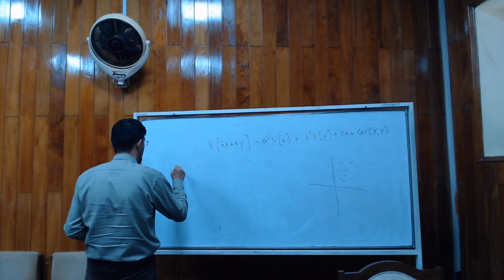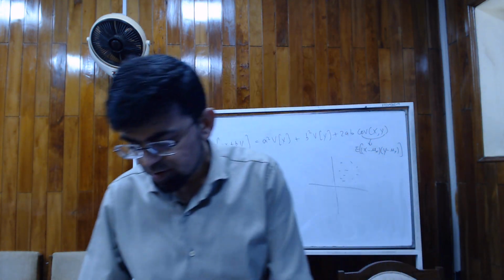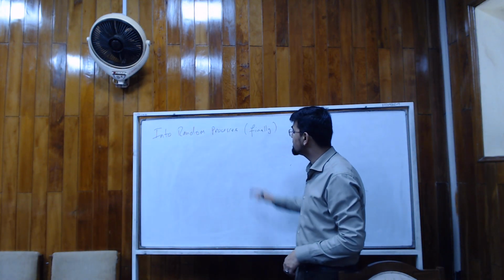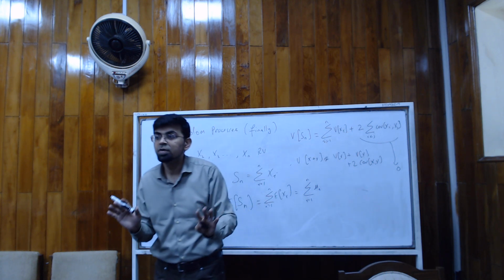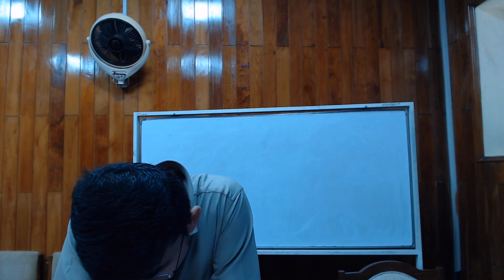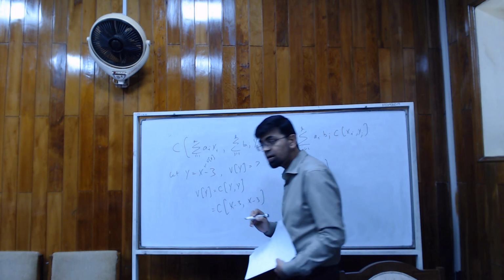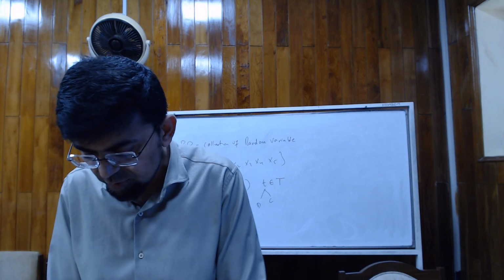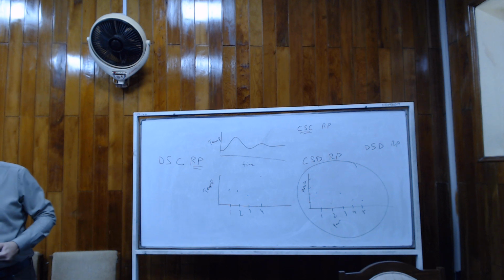ES544 Random Processes | RP Types | Discrete vs. Continuous State | Discrete vs. Continuous Time